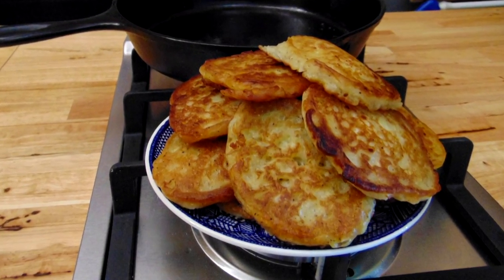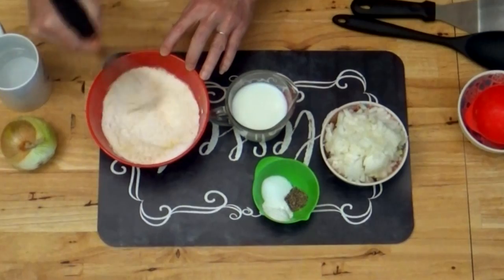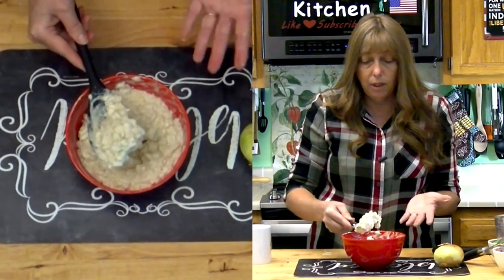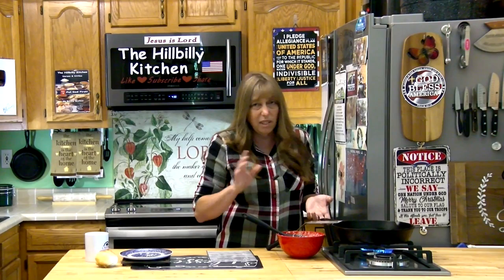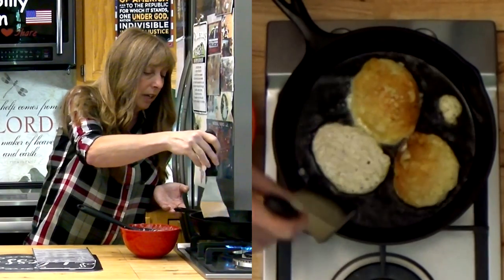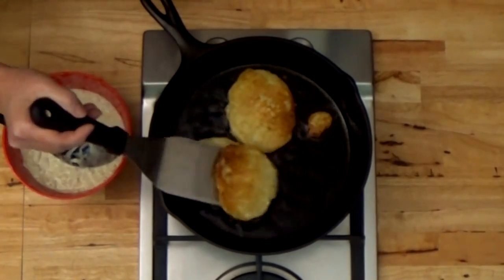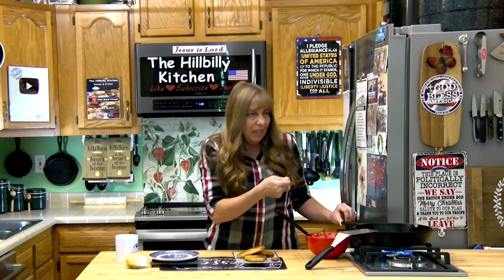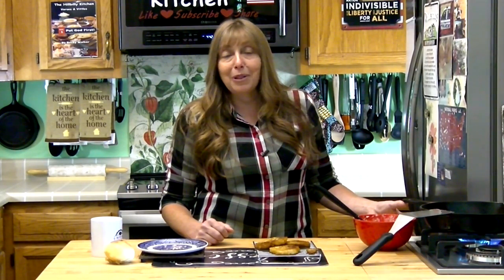Onion Fritters - A Southern Fried Side - The Hillbilly Kitchen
Onion Fritters - Amish Onion Fritters – The Hillbilly Kitchen. Onion Fritters are the tastiest side dish we have had in a long time. If you really want to make a meal they will remember, fry up a batch of these tasty morsels.

We pretty much left the rest of our dinner, which was a delicious meal, on our plates last night and ate all of the onion fritters. We ate them all day today. Bret has onion fritter grease all over his keyboard because he ate two plates full while he was editing. They are that good!

These are a perfect side dish and bread option for any dinner. They are a good snack for get-to-gathers like sports parties, cookouts, camping trips, sleepovers… Save this recipe and enjoy it often. It is not only delectable but pretty healthy, so eat up!     Put God First!  😊

Ingredients:

2 to 2 ½ cups Chopped Onions
¾ cup Milk
¾ cup All Purpose Flour
1 tablespoon Corn Meal
1 tablespoon Sugar
2 teaspoons Baking Powder
1 to 2 teaspoons Salt
½ to 1 teaspoon Pepper
Oil for Frying – Add as needed

Please stop by our Facebook page and watch a video or two. Thank you!